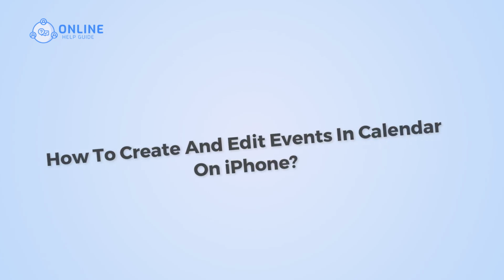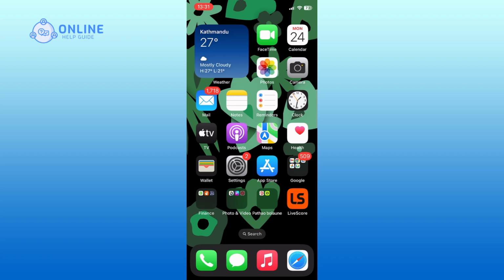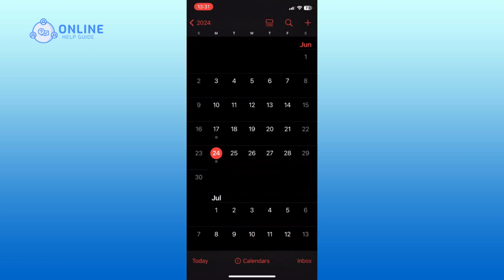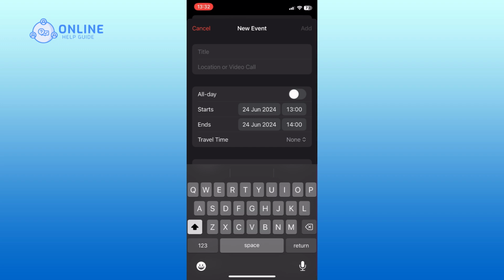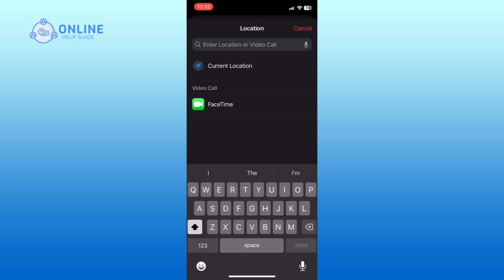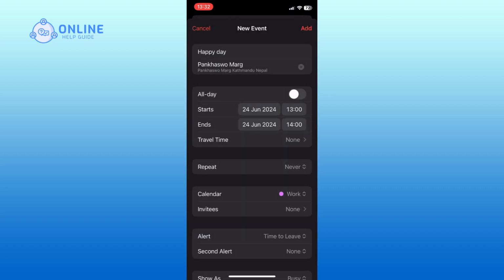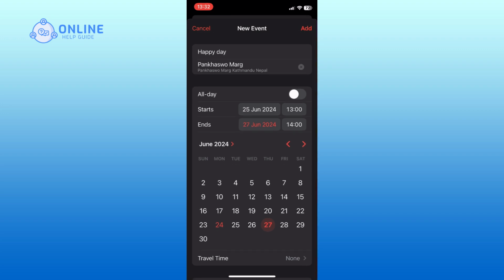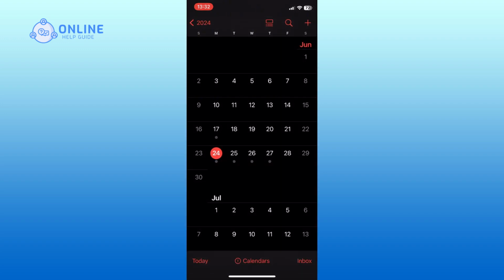How To Create And Edit Events In Calendar On iPhone? 2024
Need help organizing your schedule? Let’s create and edit events in the Calendar app on your iPhone! In this video, I’ll show you how to create and edit events in the Calendar app on your iPhone. So, let's get started.

First, open the Calendar app. Tap on the + button from the top right corner of your screen. In the form that appears, you can enter the details of your event. Start by adding the event title. Next, you can enter the location of the event, whether it's a specific address, a meeting room, or any relevant place. Then, set the start and end times for your event. Once you've filled in all the necessary details, tap on the "Add" button located in the top right corner of your screen. Your event will now be added to your calendar.

And this is how you can create and edit events in Calendar on iPhone.